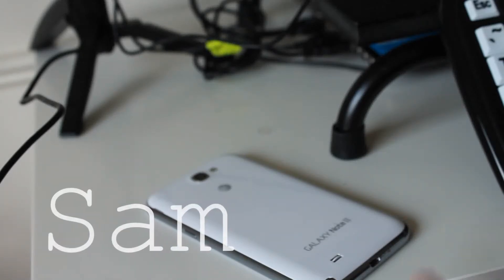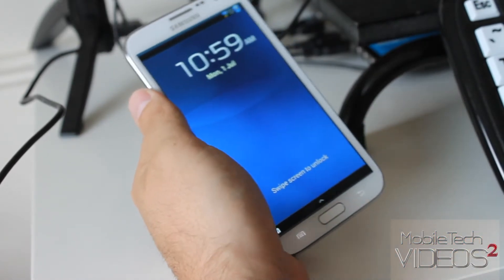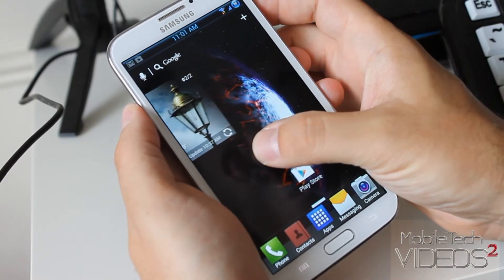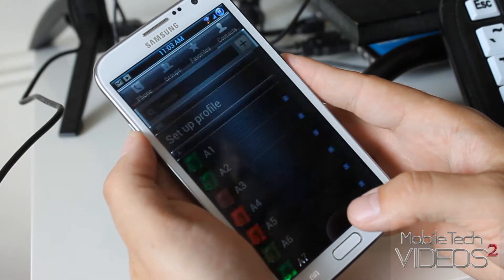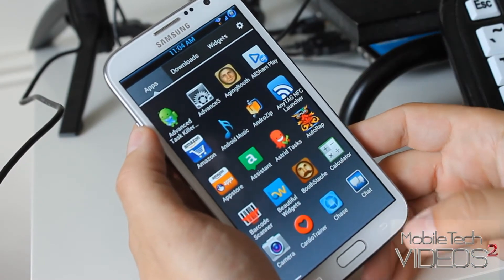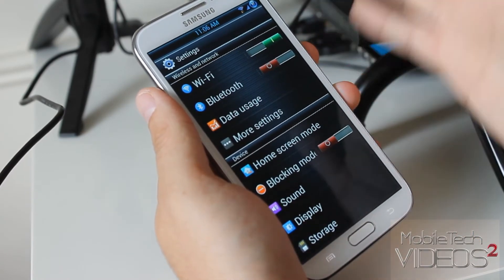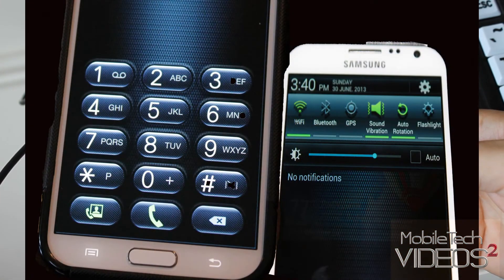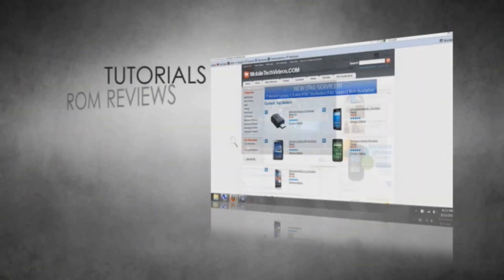AT&T Galaxy Note 2 ROM's in a FLASH (Amnospherum ROM)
One of the coolest themed ROM's for the Galaxy Note 2 out there, Amnosperum ROM.